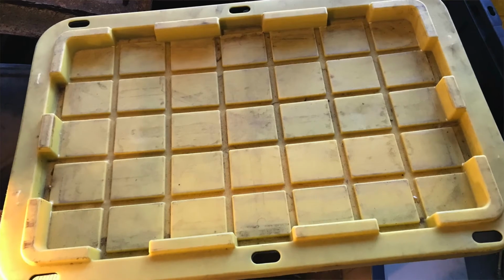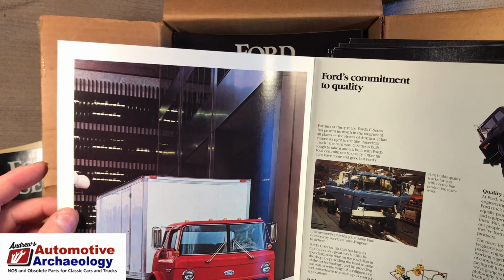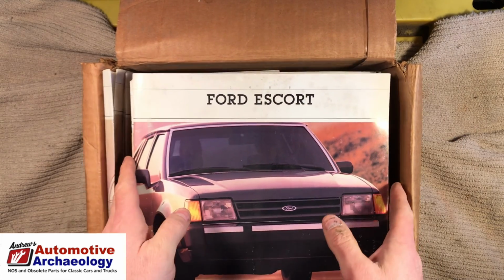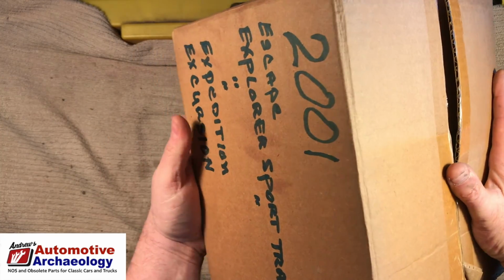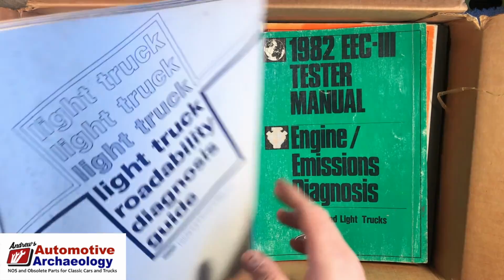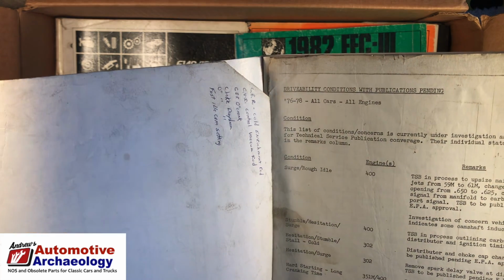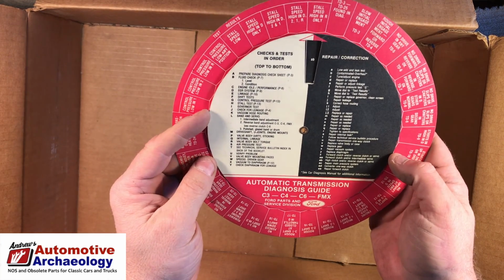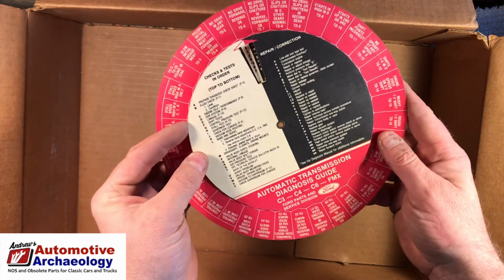Phillipson Ford Tote 39: Sales Brochures for Big Trucks?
Ebay Store: